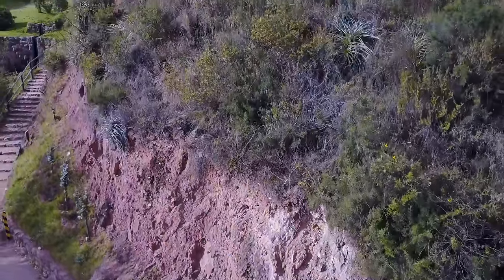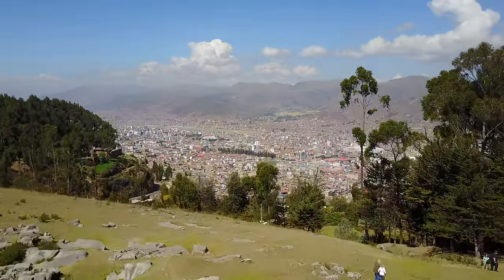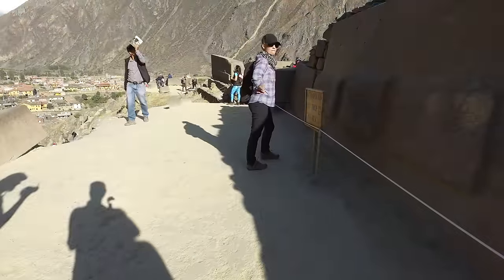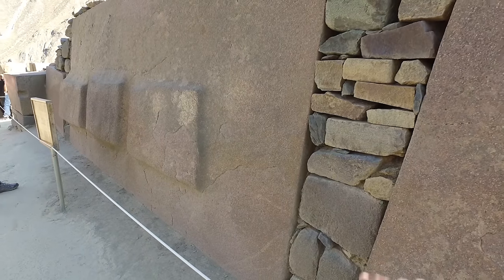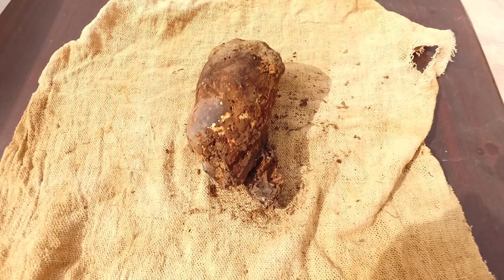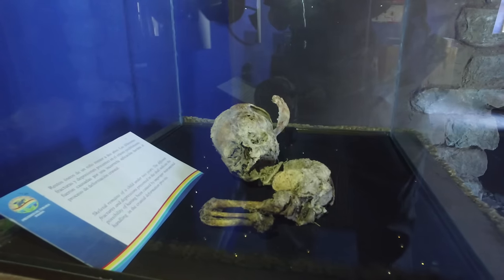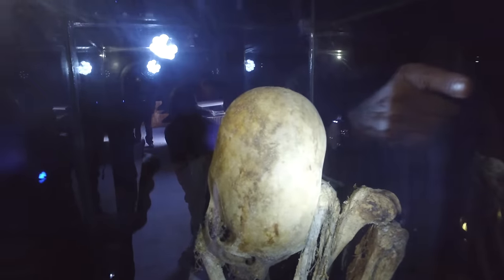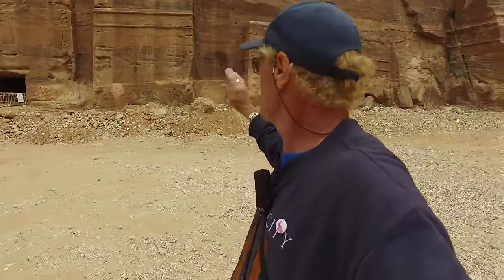Ancient Anomalies From Around The World